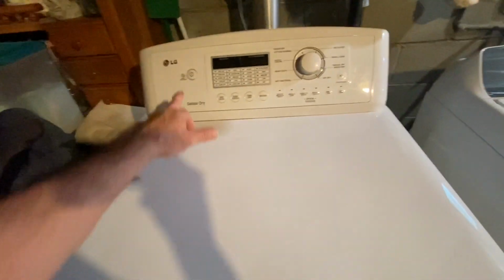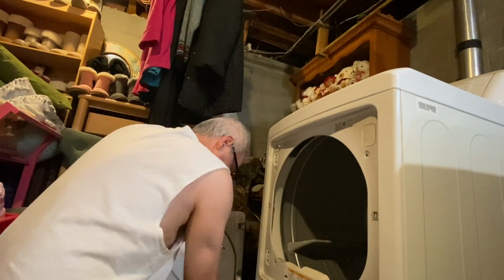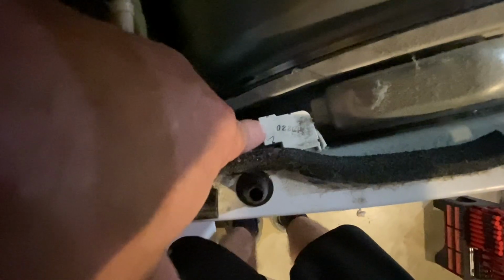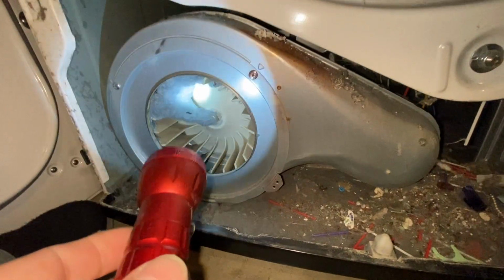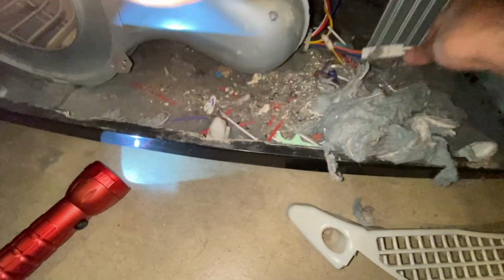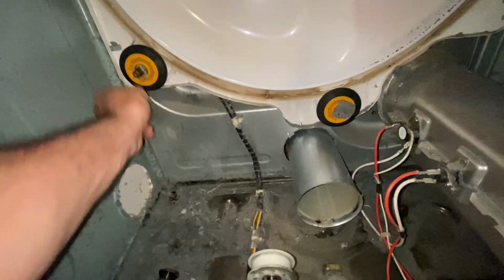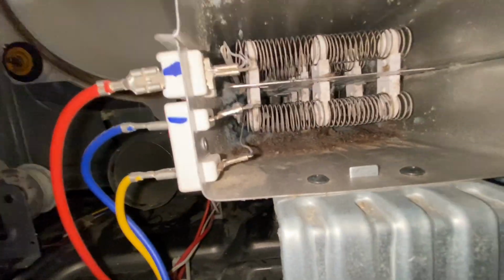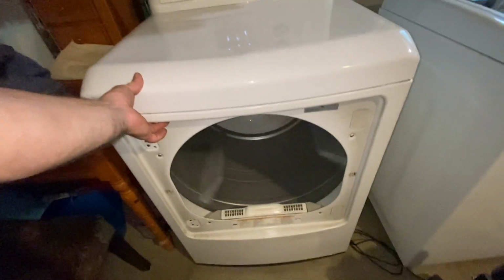LG Electric Dryer Repair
Repairing and maintaining electric LG dryer, loud noise when running